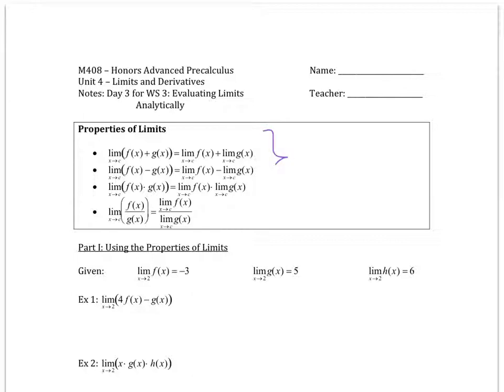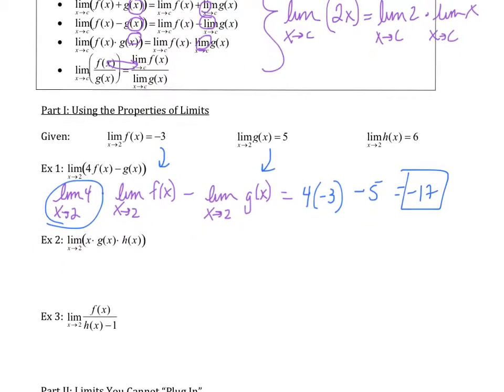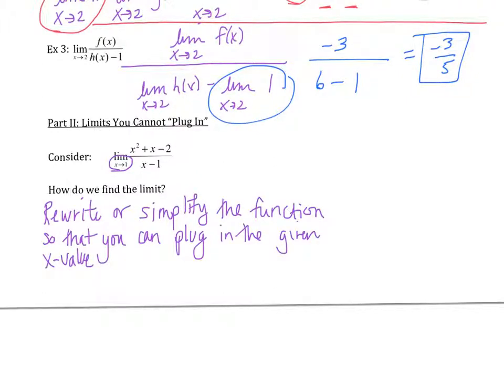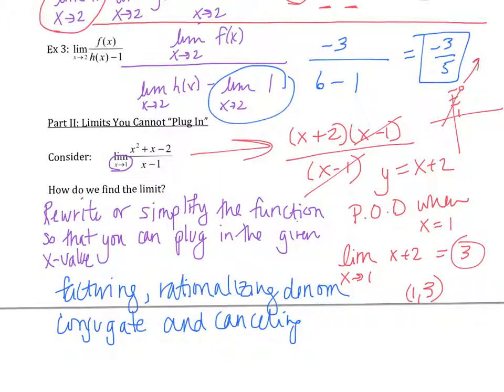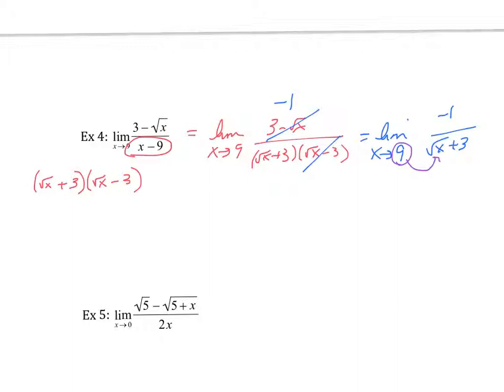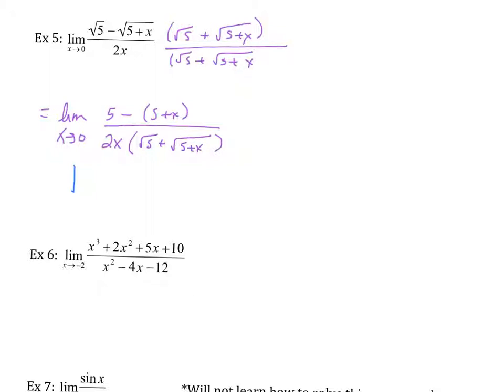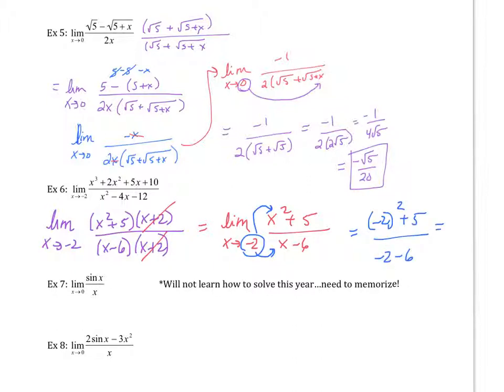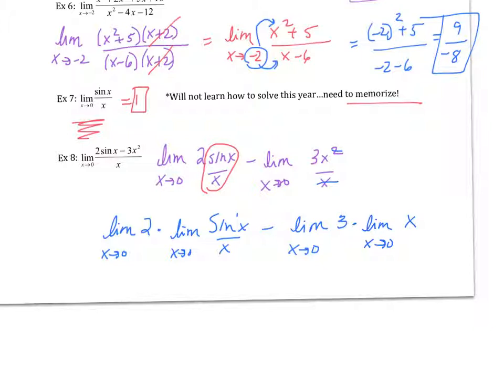Evaluating Limits Analytically (Ws3)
Properties of limits (add, subt, mult, div)
How to rewrite functions so that you can evaluate the limit